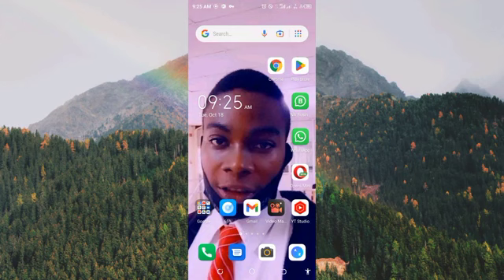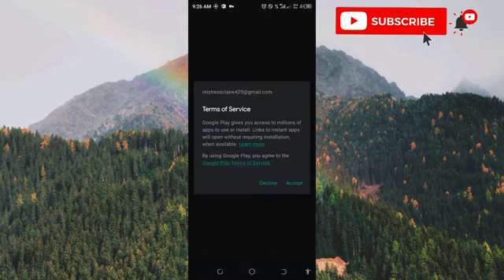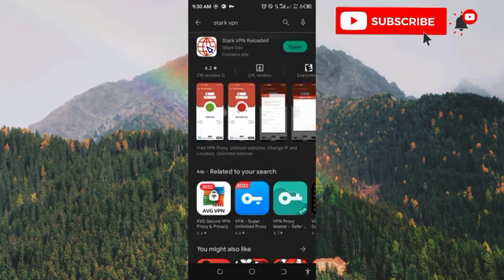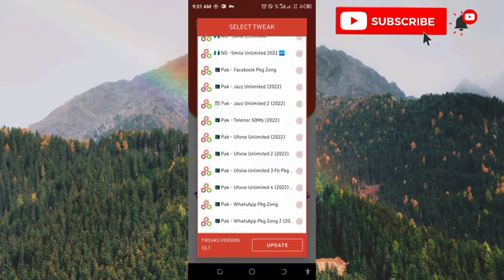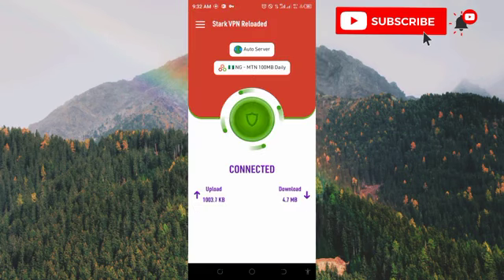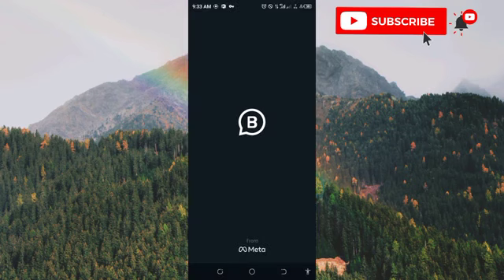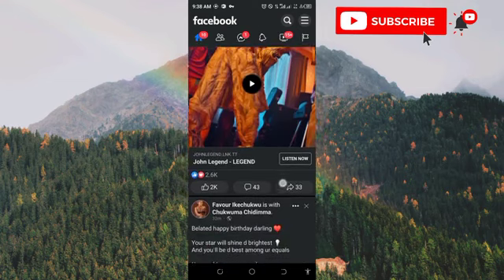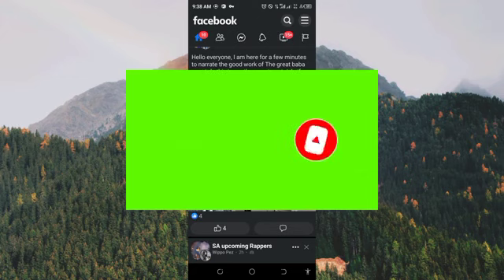New VPN app that gives you more than 500MB everyday on all your networks for free(@Ent-GistTv )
Watch  this video till end now and discover this great app that offers you free mb everyday without signing up or doing any task.